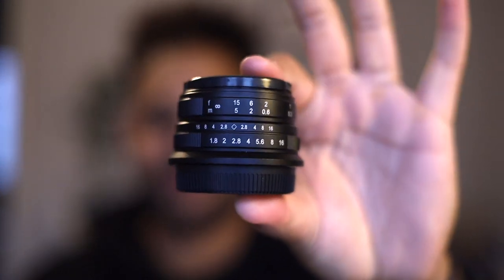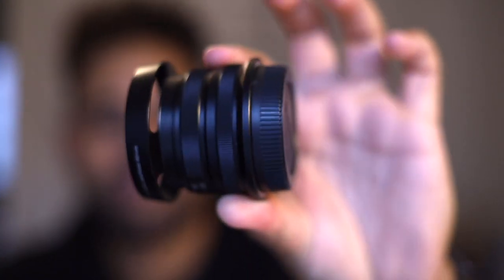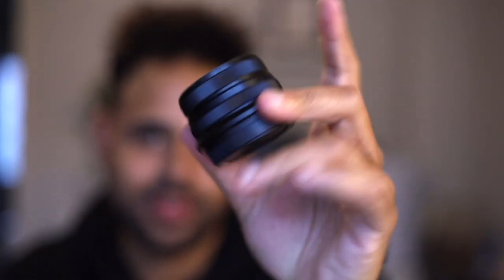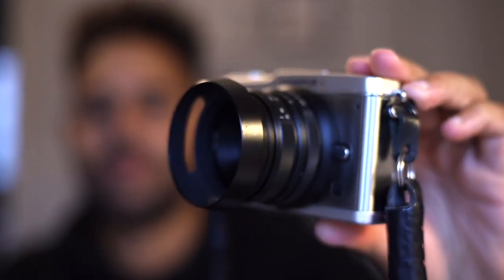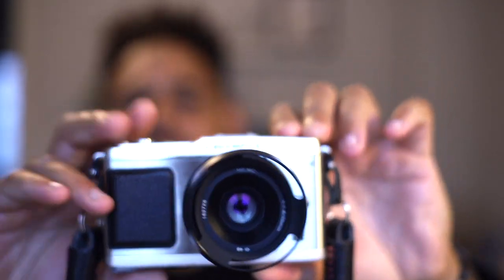BUDGET LENS FOR £20 (CHEAP MANUAL LENS MICRO FOURTH THIRDS)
BUDGET LENS £20 (CHEAP MANUAL LENS MICRO FOUR-THIRDS) CHEAP ASS LENS M43 25MM F1.8
Link to lens:

CHEAPEST LENS EVER £20 (MANUAL)
My Camera Gear
Cameras:
Canon EOS RP
Blackmagic Pocket Cinema Camera 4k
Blackmagic Ursa Mini 4.6k

Lens:
Canon 24mm F1.4
Canon 50mm F1.8 STM
Sigma 18-35mm F1.8
Sigma 10-20mm F3.5
Yongnuo 100mm F2
Viltrox Speedbooster
Lens FIlter Flip Up (best thing i brought in 2019)

SD CARD:
Sandisk Extreme PRO 64GB 170MS
SanDisk Extreme PRO 128 GB SDXC
C Fast cards:
SanDisk Extreme PRO CFast 2.0
Integral 128GB Cfast Card 2.0

Micro Phones:
Rode Video Micro
Boys BY-PVM1000 (XLR)

Gimbal:
Zhiyun Crane 2

Drone:
DJI Magic Pro

Camera Bag:
Wandrd PRVKE 21L

My Phone:
Huawei P40 PRO